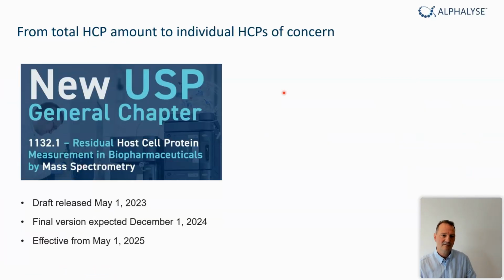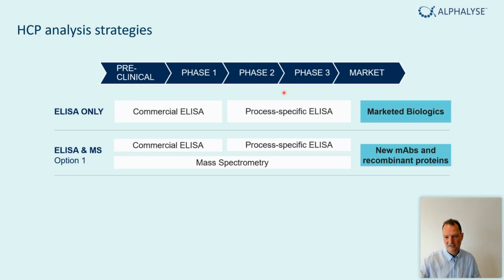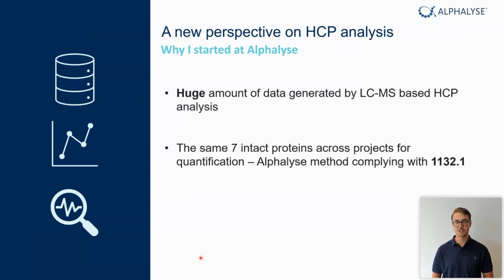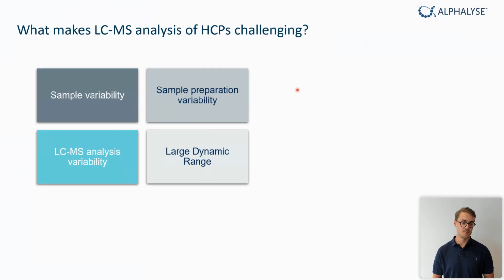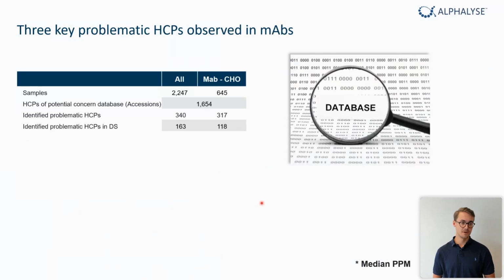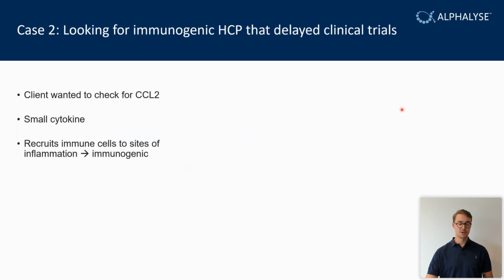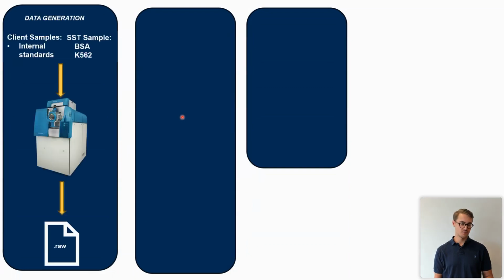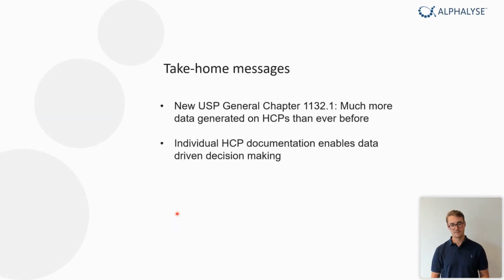Ensure process efficiency and consistency using data from 500+ projects of MS-based HCP analysis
Get the first look at our groundbreaking new HCP database!
It is already in use for answering CMC questions such as:

Can my assay detect specific high-risk HCPs?
Are problematic HCPs found in drugs similar to mine – at what levels?
In this webinar, we share client cases showing how our database can compare HCP levels and HCP profiles between projects – and quickly confirm how often we have found specific HCPs relevant to the project.

It is possible because our bioinformaticians have curated data on 40,151 quantified Host Cell Proteins (HCPs) from 500+ client projects analyzed by our LC-MS experts. Since we produce all data with the same setup and set of protein standards – unlike ELISAs – we can compare data across projects, over time, and between batches with extremely high precision.

Our data collection covers mAbs, recombinant proteins, vaccines, and gene therapy products from 49 different host cell organisms and viral vectors, such as CHO, E. coli, HEK, Sf9, AAV, and Lentivirus.

You will also see how we use the database for our highly detailed quality control tools capable of monitoring 200+ parameters in real-time. Combined with artificial intelligence (AI), we can instantly detect deviations ensure the consistency and quality of the MS results